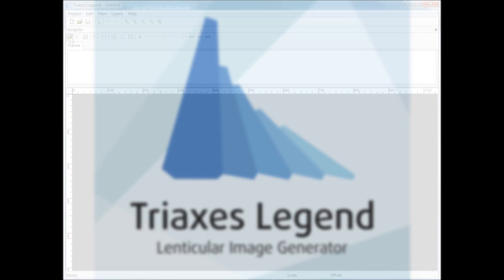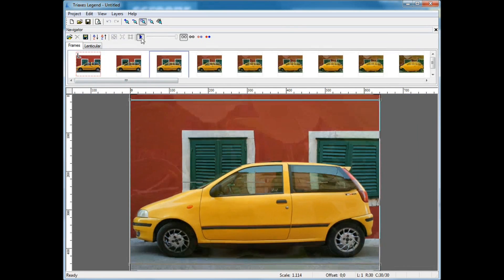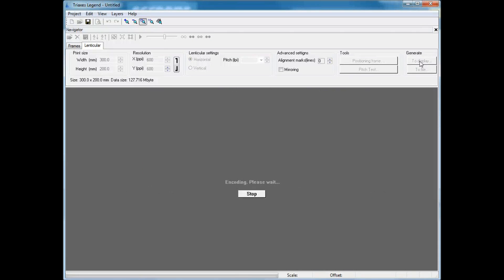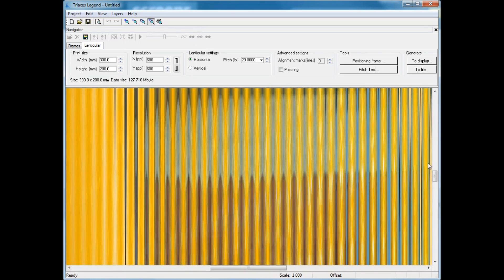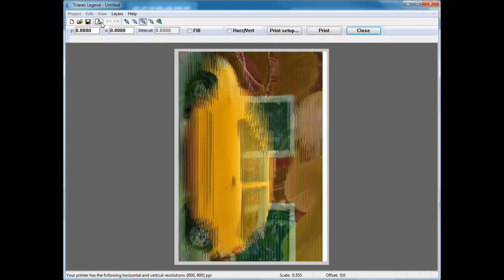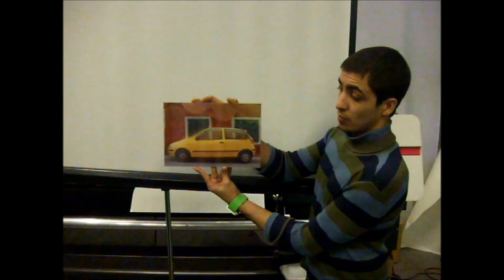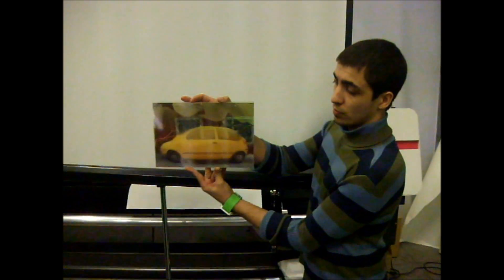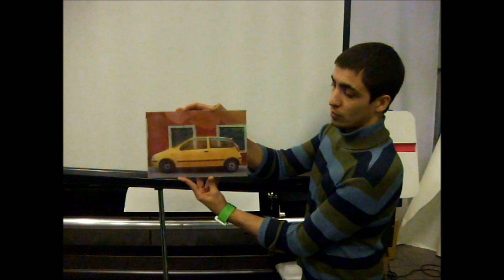Lenticular UV printing: Triaxes Legend for Morphing (en)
UV Printer: Mimaki
Lenticular lenses: 40-20 LPI
Triaxes Legend is a high end solution for printing large format 3D posters as well as morph, zoom, motion and flip effects.